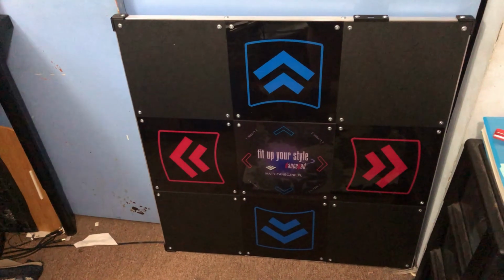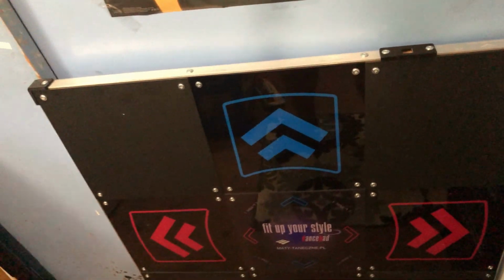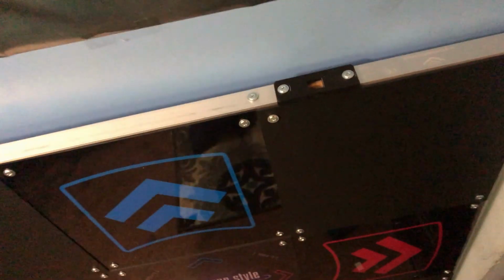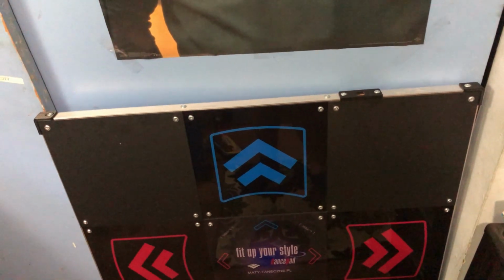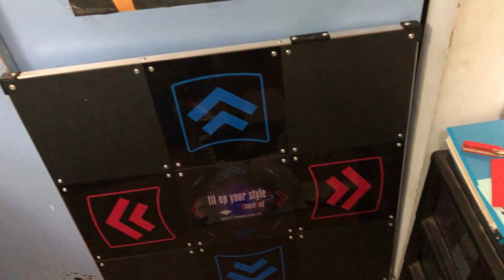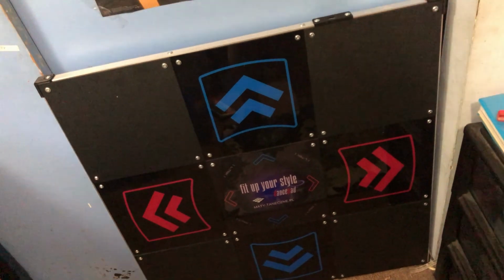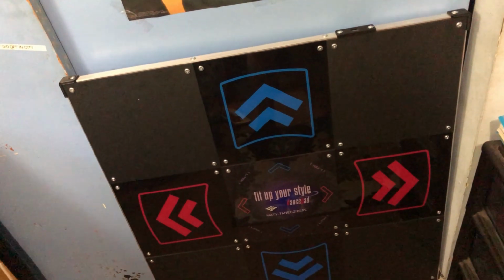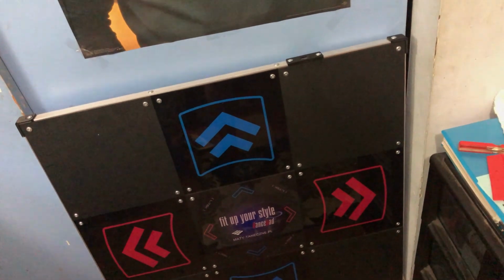L-TEK DDR USB PRO--Poland's Finest Dance Pad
Finally getting around to some gaming stuff.  Today we take a look at one of the more durable and possibly popular dance pads out there, the L-Tek DDR USB EX PRO.  I get to play DDR for the first time again in months and weigh in on this dance pad.